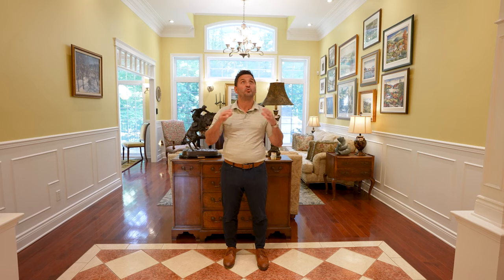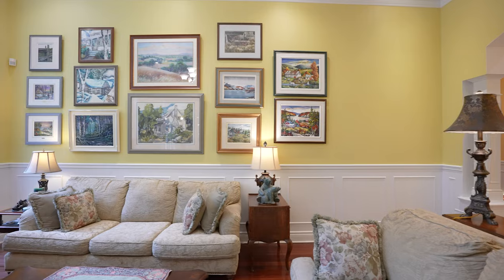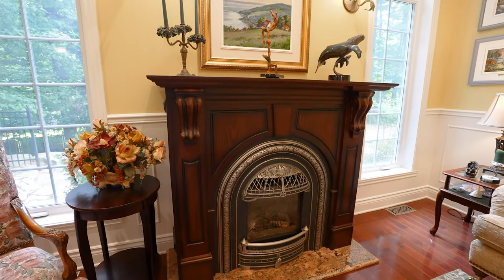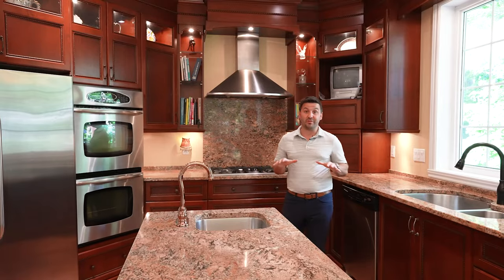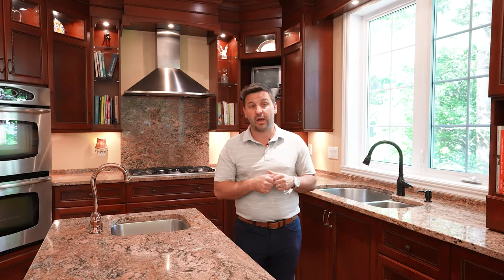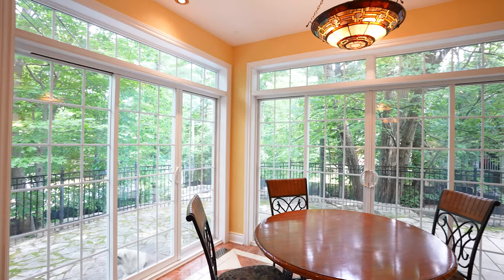HOME SOLD - Home Tour - 1813 Rue de Touraine, Saint-Lazare, QC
Stunning executive style Bungalow in Chanterel neighborhood of Saint-Lazare.  This impressive home sits on over 20,000 square feet of land, and hits all the marks on location, aesthetics, and many features.

Boasting incredible stature with 11 foot ceilings and spectacular windows bringing in an abundance of light throughout the floorplan. Featuring 3+1 bedrooms and 3.5 bathrooms, compete with a master's suite with adjoining walk-in and ensuite bathroom.

The basement is fit for entertainment and always ready for a party, with a home theatre/exercise room, full bar, wine cellar, playroom complete with a pool and ping pong table, office, guestroom and full bathroom.

The backyard is one of the main focal points of the home, with a unique landscaped design. It accommodates 5 levels with custom chosen natural stones and a large inground heated pool. With special lighting and sound systems throughout the home, this really is the perfect entertainer's home!